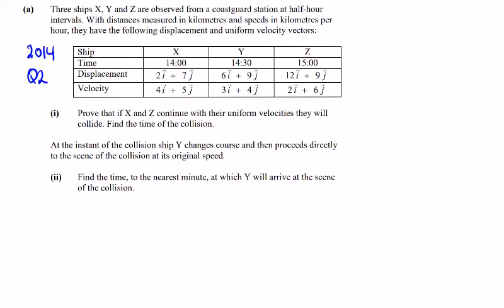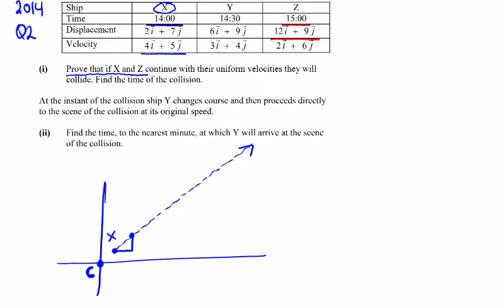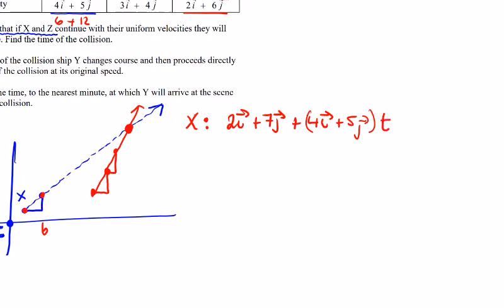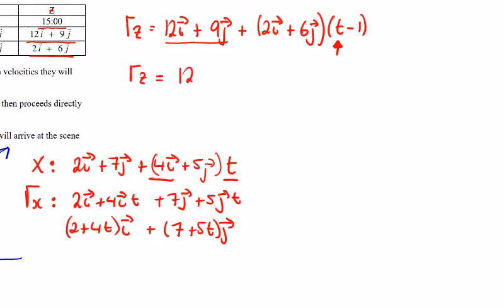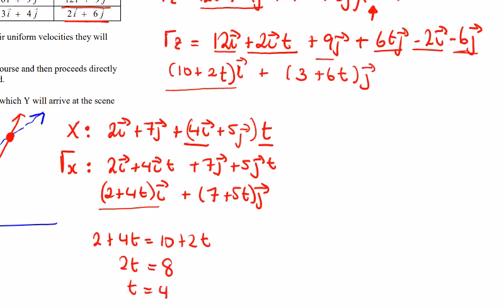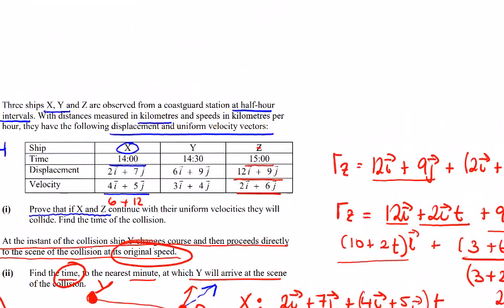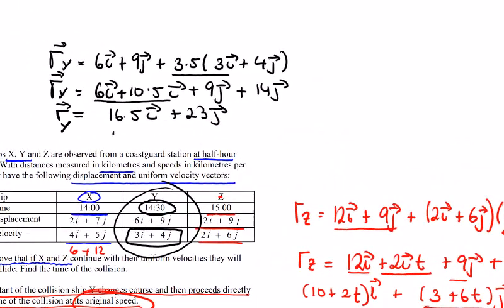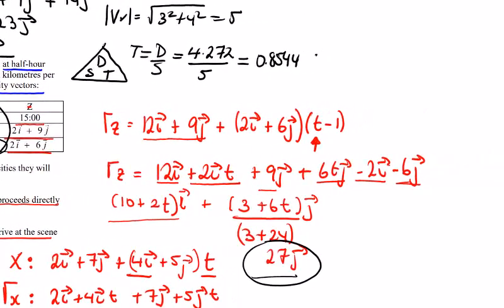2014 Relative Velocity Q.2 (A)